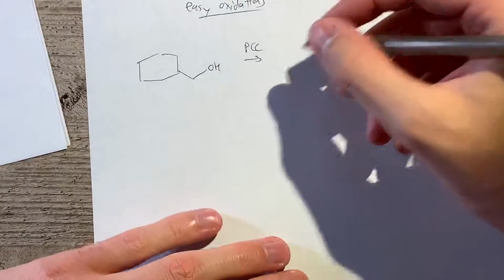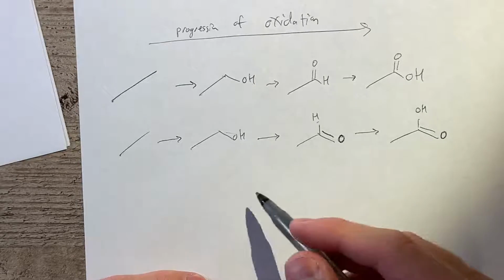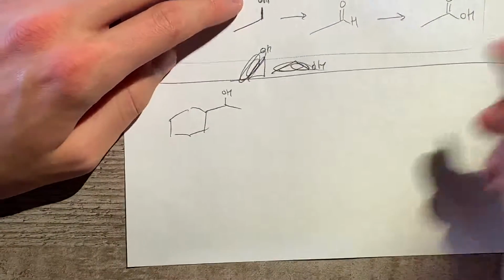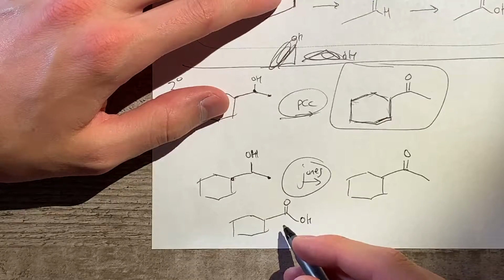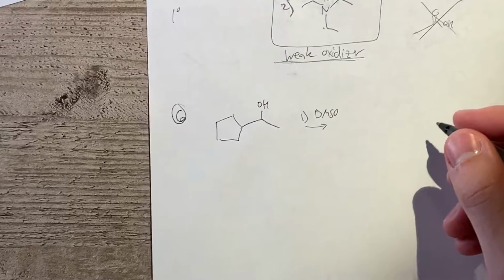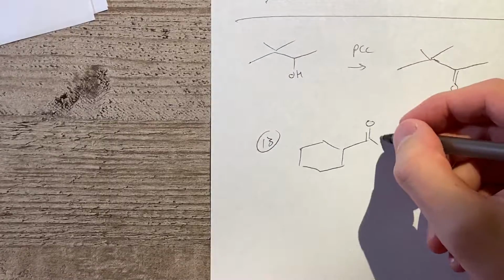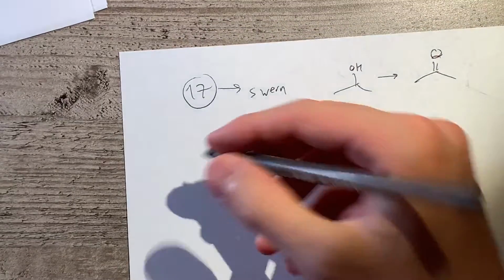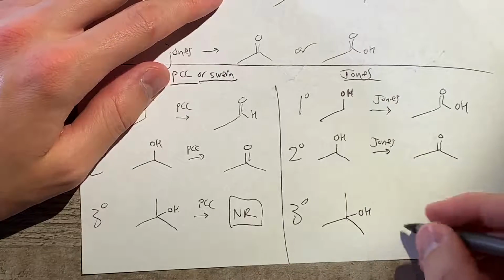oxidation reactions (JONES, SWERN OXIDATION, PCC) beginning of carbonyl chapter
i recommend watching the whole thing.  parts of this may be a bit confusing but i think the video is comprehensive regarding oxidations with JONES and PCC and SWERN.

pcc takes primary alcohols to aldehyde
pcc takes secondary alcohols to ketone
swern does exactly what pcc does.  it functions the exact same way.
remember, swern runs in two steps (the same way fridal crafts acylation runs in two steps) obviously the reactions have nothing to do with one another tho

jones takes primary alcohols to carboxylic acid
jones takes secondary alcohol to ketone

the answer is NR when you try to oxidize a tertiary alcohol.  we address how to determine primary, secondary, and tertiary alcohols in this film.

the progession of oxidation is alkane  then alcohol then aldehyde then carboxylic acid.  this is all addressed in the film.